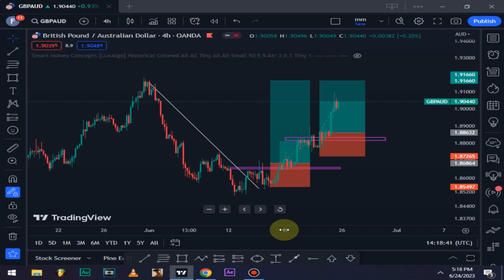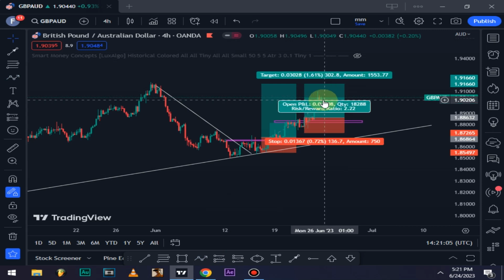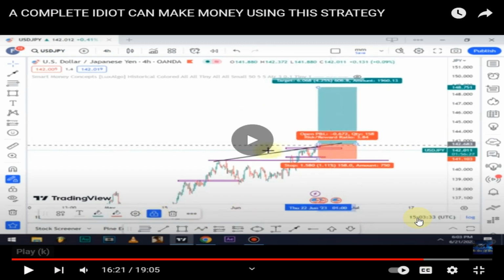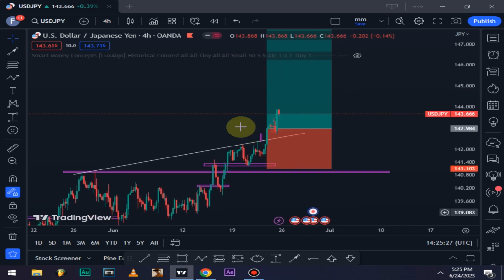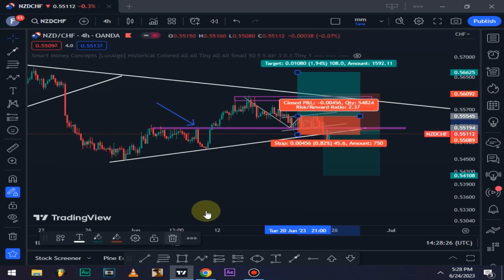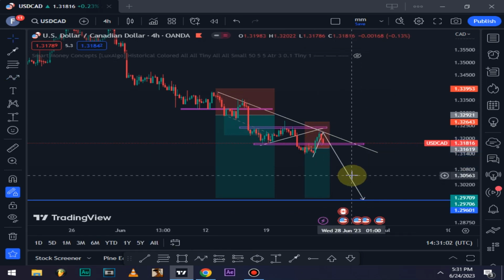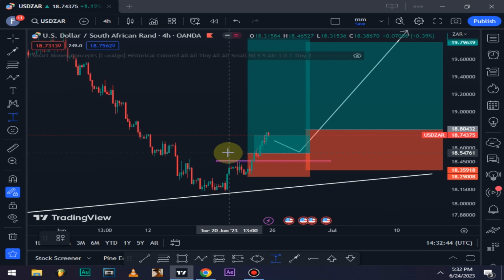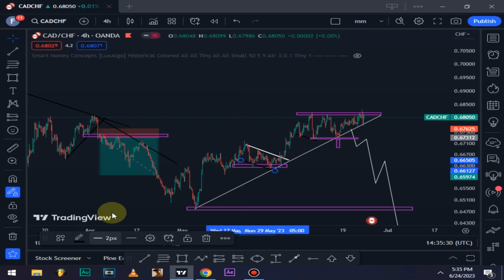YOU CAN MAKE OVER A THOUSAND PIPS TRADING CURRENCIES USING THIS STRATEGY